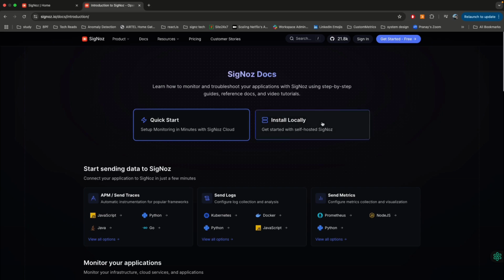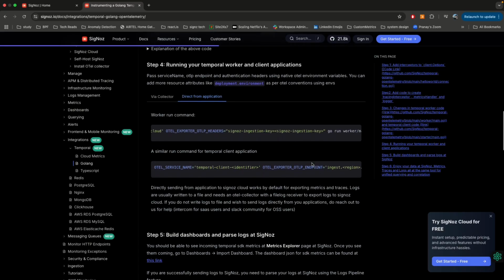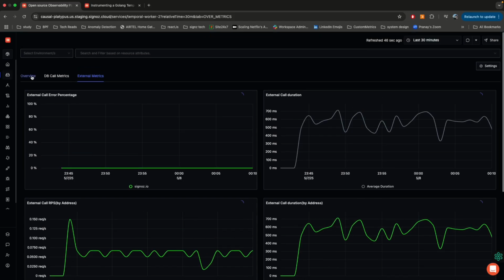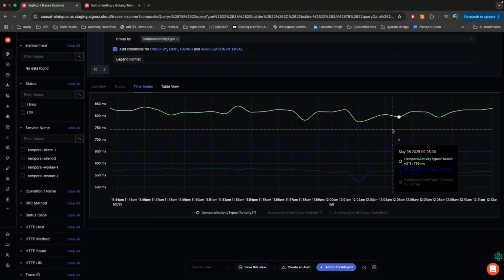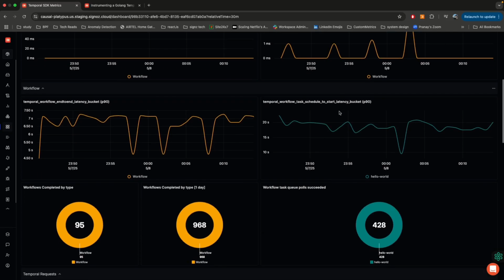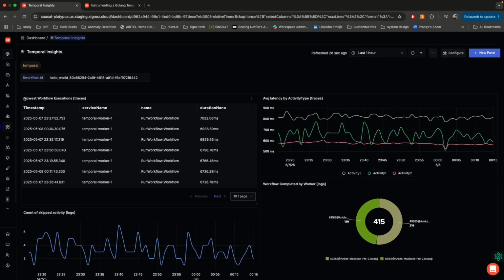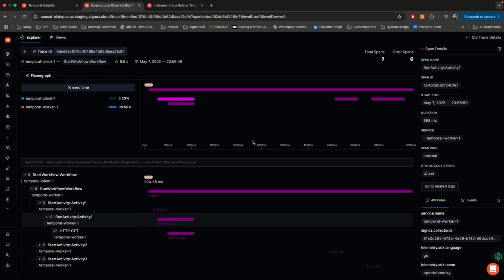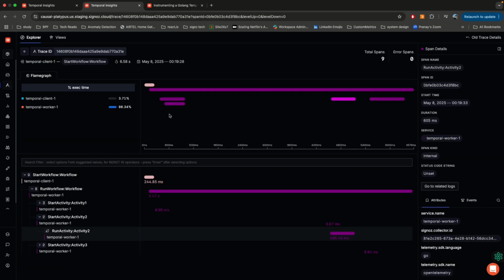Deep Temporal Observability - Correlate Metrics with logs & traces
We built deep Temporal observability in SigNoz so you can:

- See metrics, traces, and logs in one place, all correlated using Temporal-specific context: workflow ID, activity type, worker, namespace, task queue.
- Click from a metric spike to the relevant traces, or from a log message to the originating trace.
- Filter and group by any attribute: workflow, activity, worker, task queue.
- Build dashboards that answer critical questions: slowest workflows, activities with the most retries, worker performance, and more.